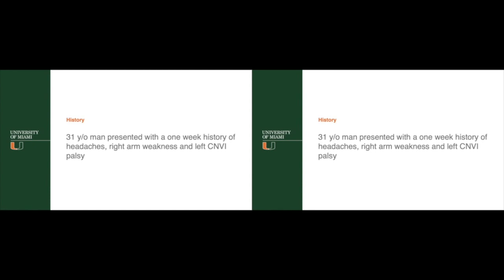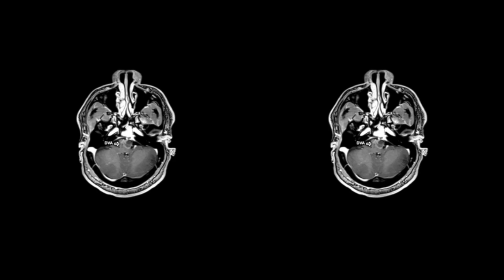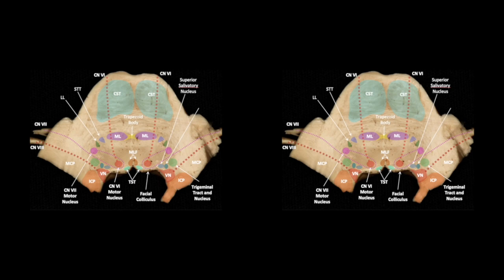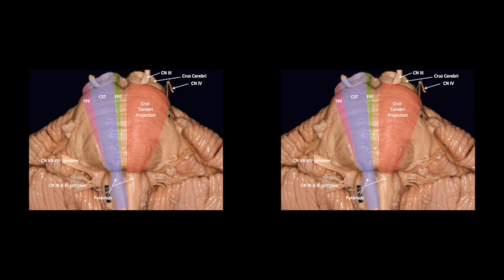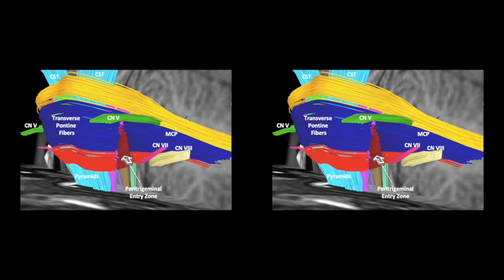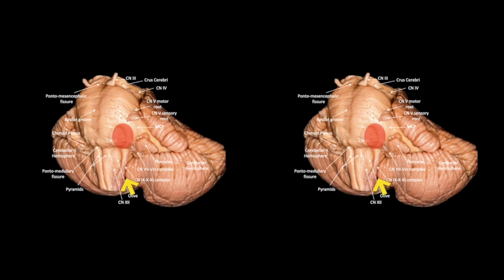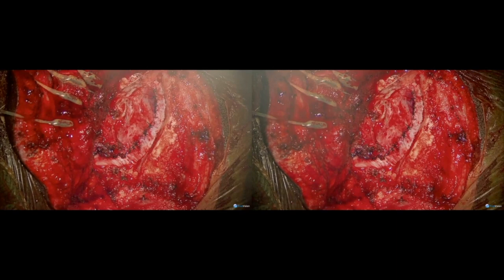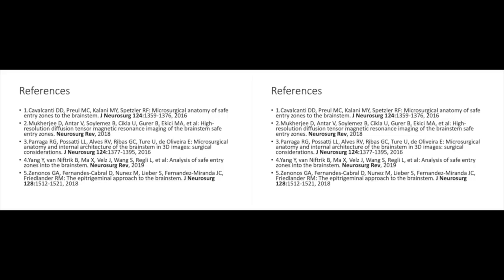Far lateral approach for resection of lower pontine cavernous malformation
Georgios A. Zenonos, MD,1 Samir Sur, MD,1 Maximiliano Nuñez, MD,2 David T. Fernandes-Cabral, MD2 and Jacques J. Morcos, MD1

1Department of Neurological Surgery, University of Miami, Miami, Florida; and 2Department of Neurological Surgery,  University of Pittsburgh Medical Center, Pittsburgh, Pennsylvania

Abstract
In this 3D video we review the case of a lower pontine cavernous malformation in a 31-year-old man who presented with hemiparesis and an abducens palsy. The cavernous malformation was completely resected through a far lateral approach and a peritrigeminal brainstem entry zone, with a significant improvement in the patient’s hemiparesis. The relevant anatomy is reviewed in detail through multiple anatomical brainstem dissection specimens, as well as high-definition fiber tractography images. The rationale for the approach is analyzed relative to other possible options, and a number of technical pearls are provided.